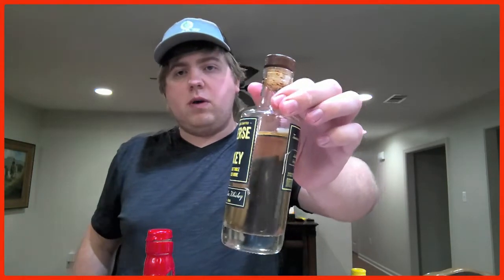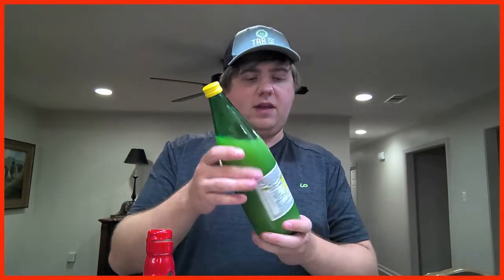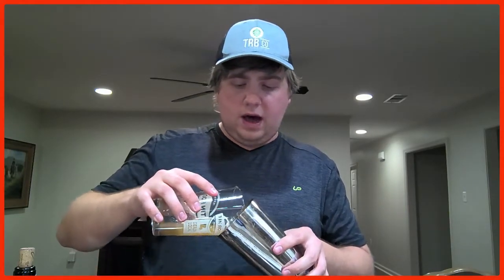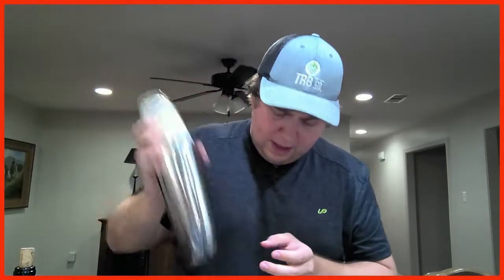How to make a New York Sour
Here is the replay of my cocktail hour twitch. I show you how to make a New York Sour.